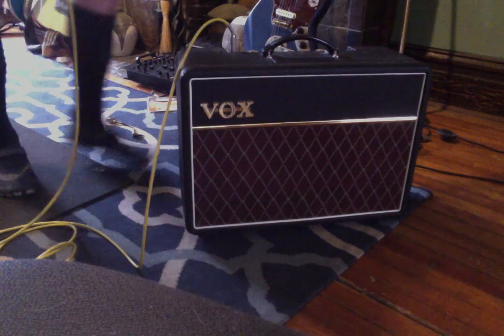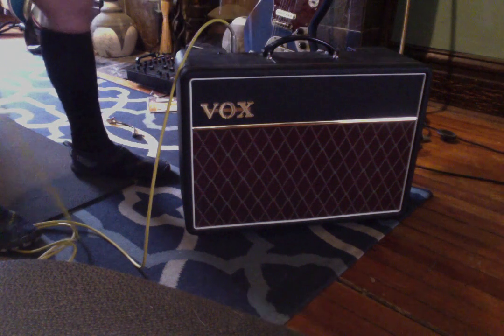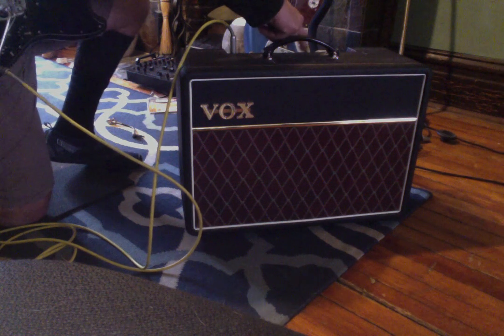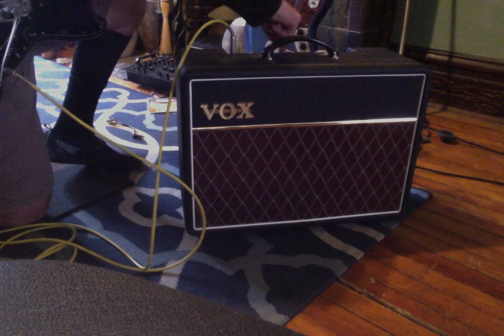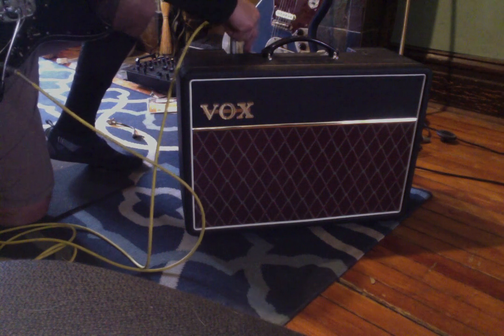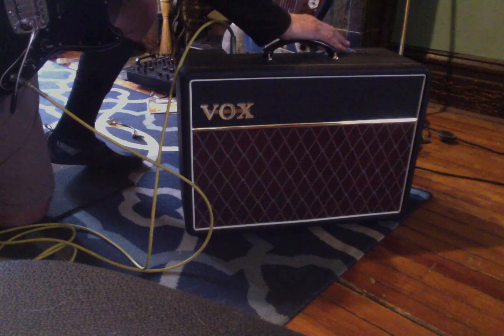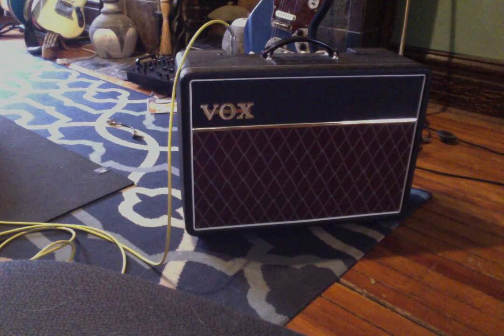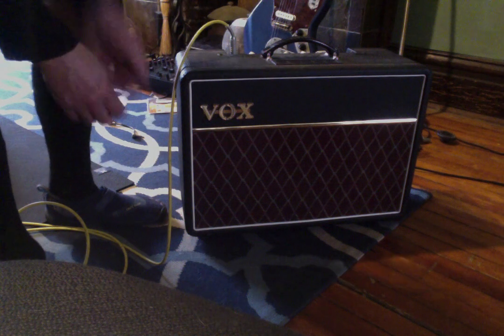Vox Ac10 C1 video demo Movie on 2 9 24 at 12 32 PM